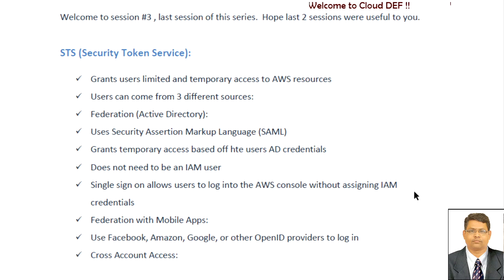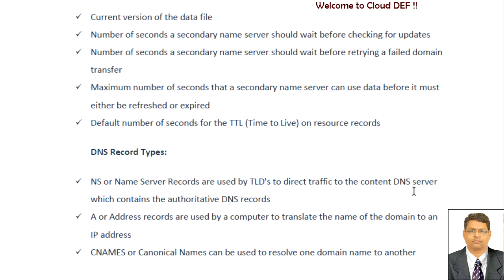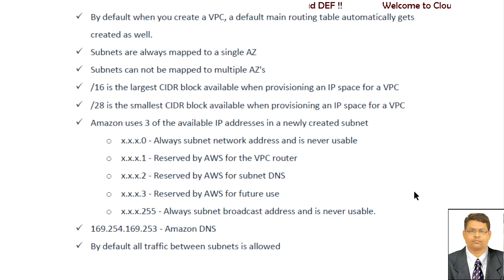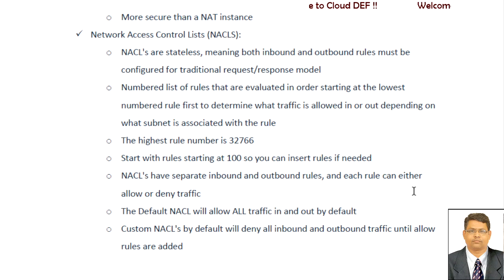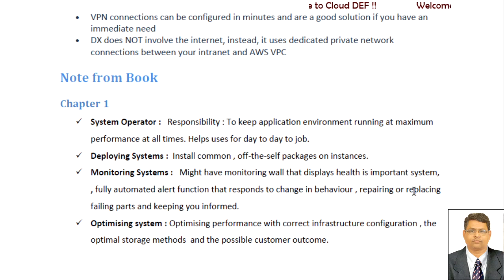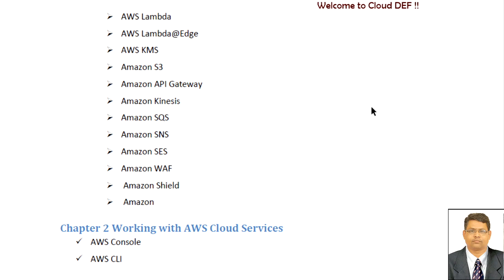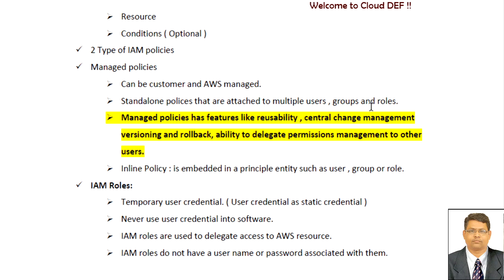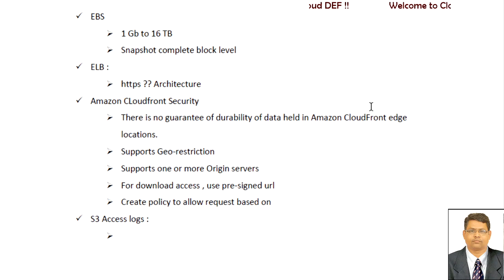AWS SysOps Exam / Certification Complete Quick Summary Notes Part # 3 of 3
This play list  aligned with  AWS SysOps Exam / Certification learning objective. My notes contains to the point information needed for exam.

Topic Covered :

EC2 ,  EBS , EFS , S3 , IAM , RDS , RedShift, VPC , Elastic Cache, AWS Organisation,  AWS Limits , SQS , SNS , AWS Analytics so on.

This is useful if you are preparing for exam and just want to review your knowledge / understanding before exam day. You would like to go through 2 3 times. In case of doubt of correctness, please refer AWS documentation.

Thanks for your support.This play list contains complete summary of AWS AWS Solution Architect  Exam / Certification.